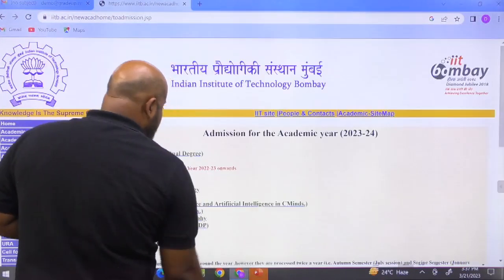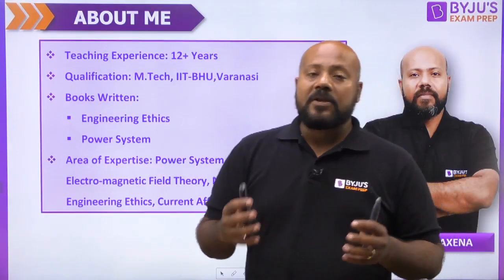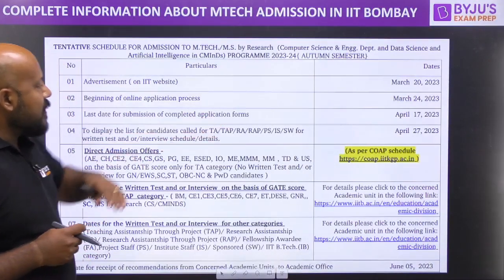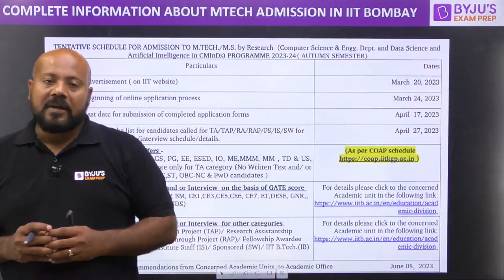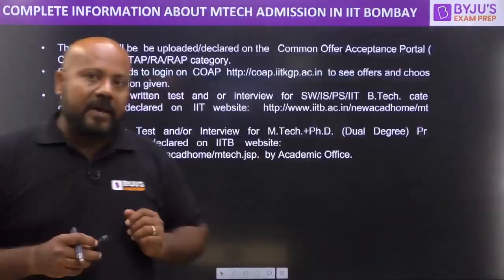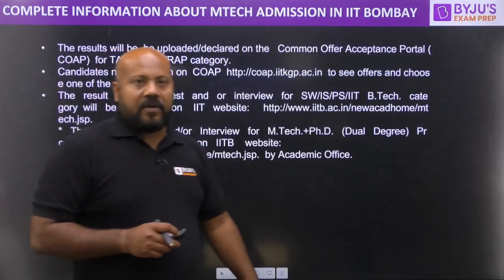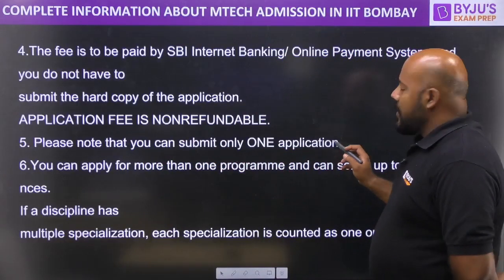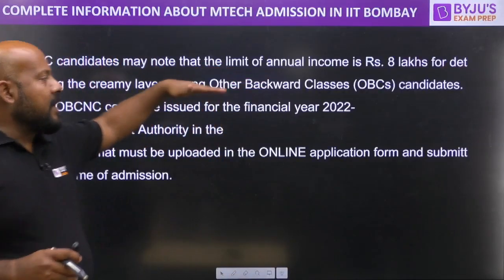IIT Bombay MTech Admission 2023 | IIT Bombay PG & Ph.D. Admission Detail | BYJU'S GATE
Aiming for IIT Bombay MTech admission 2023? In this session BYJU’S Exam Prep GATE expert, Ashutosh Sir, discusses the  IIT Bombay PG & Ph.D. admission detail with important dates, important procedures, IIT Bombay MTech cutoff 2023 and IIT Bombay fees for MTech which you require to apply for MTech admission in IIT Bombay.

BARC 2023 | Electrical Engineering (EE) & Electronics & Communications Engineering (ECE) | Parmanu Series and Super 15 Series | Free Crash Course

IIT Bombay is one of the top-ranked engineering colleges in the country. This session provides all the essential details about the IIT MTech admission 2023 and IIT Bombay PhD admission 2023, including IIT Bombay MTech GATE cutoff, eligibility criteria, application procedure, fees, and more. This session gives you an overview of the various postgraduate and PhD programs offered by IIT Bombay so that you can understand the IIT Bombay MTech eligibility criteria and IIT Bombay MTech CSE cutoff.

The main highlights of this session are:
- About IIT Bombay and its admission process
- IIT Bombay GATE cutoff for MTech and PhD
- IIT Bombay MTech fees and eligibility criteria

Share this session with your friends to help them know the IIT Bombay MTech cutoff, fees, admission details, to get into IIT Bombay.